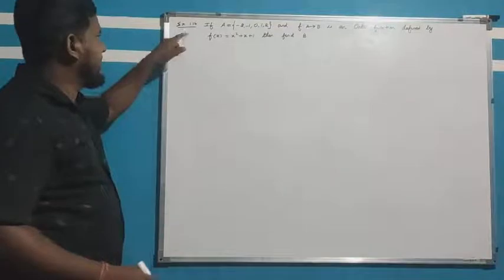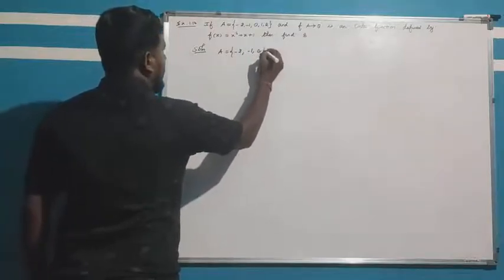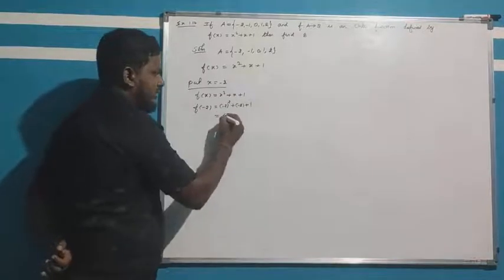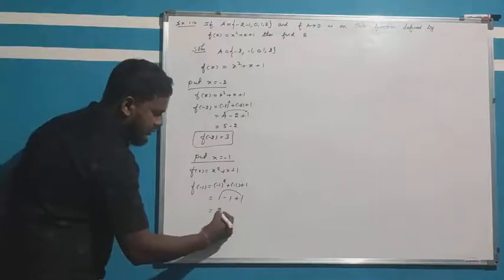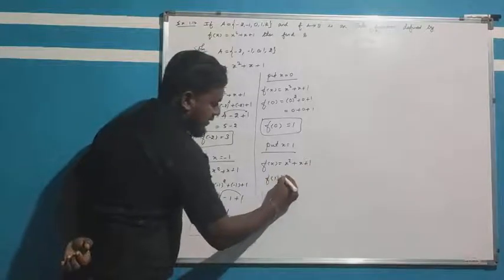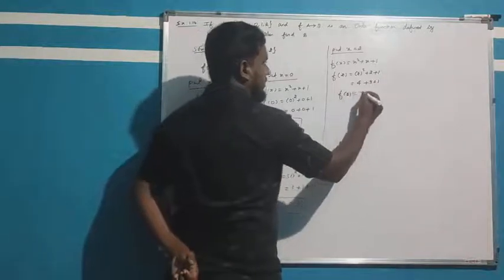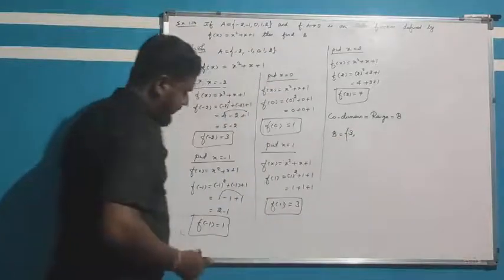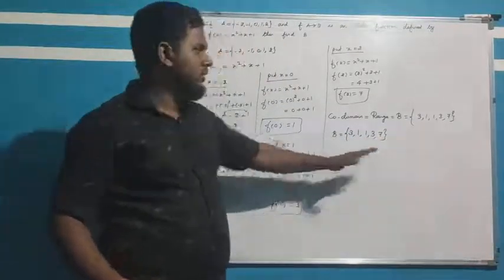16 July 2021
Functions (Example 1.14)